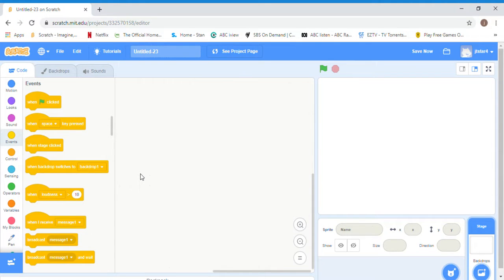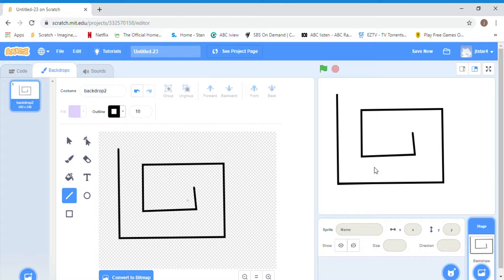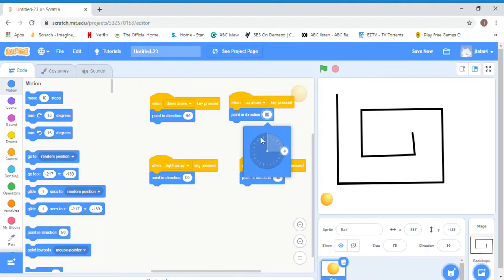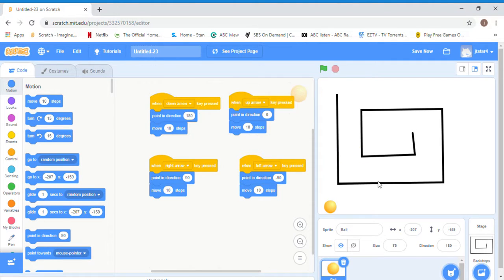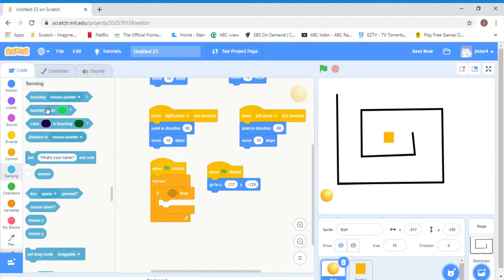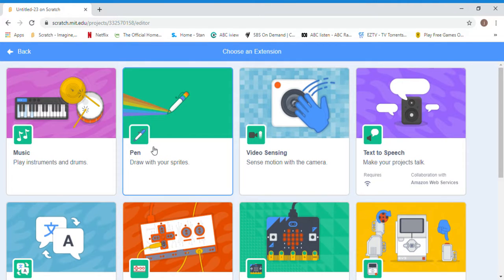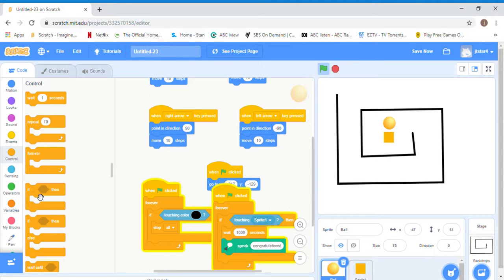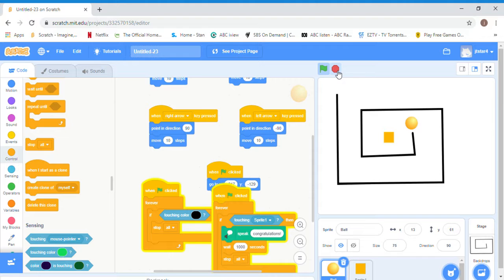Scratch tutorial 3 = maze part 1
videos coming weekly.
thank you to all supporters!